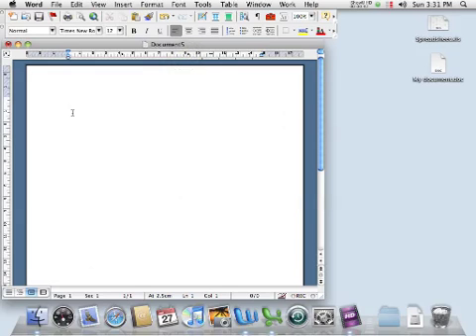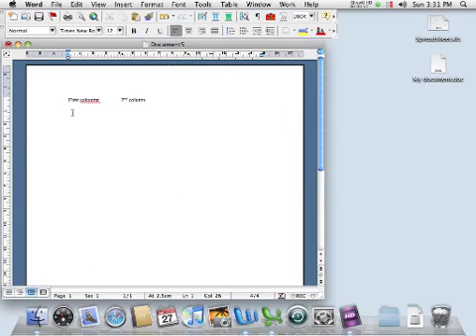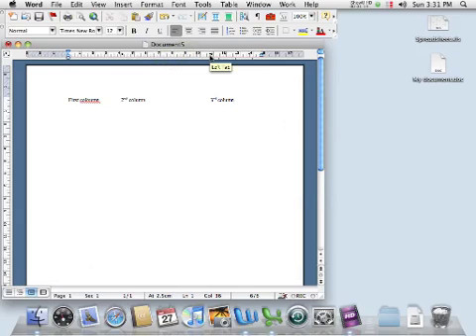How to use tabs in Microsoft Word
How to use tabs in Microsoft Word in Microsoft Office 2004 for Mac